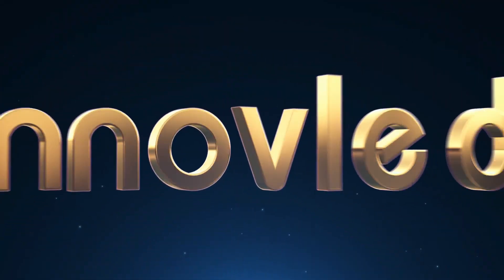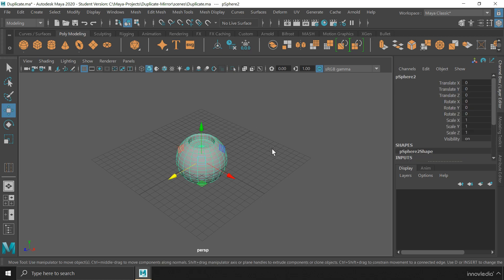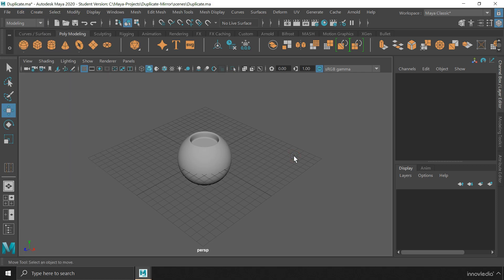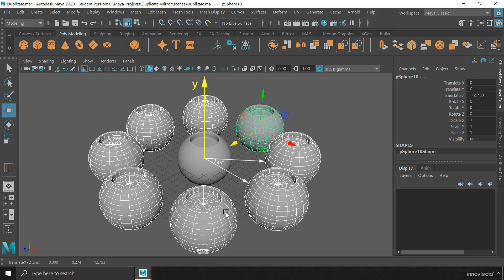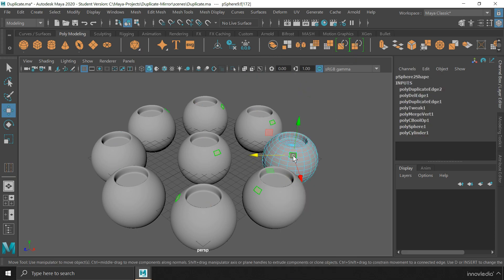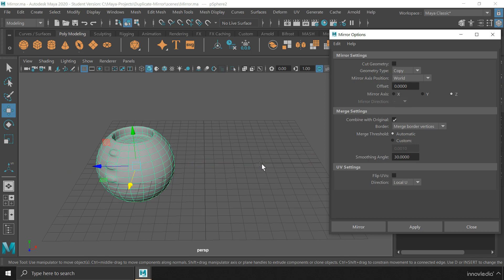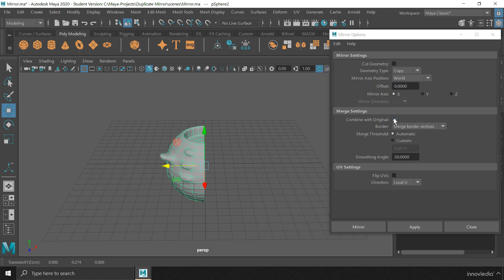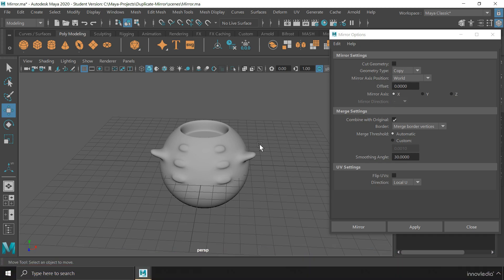Maya Course • How to use Duplicate, Duplicate Special, and Mirror in Maya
In this Maya tutorial, you'll learn how to Duplicate and Mirror objects in Autodesk Maya. Duplicating includes both the standard duplication method and the Duplicate Special method. You'll also learn the different ways you can use these functions in your workflow, and about the requirements without which these functions may not work as intended.

Similar to : Duplicate Objects in Maya, Mirror Objects in Maya, Duplicate Special in Maya | Clone in Maya

Lecture Contents (Click on the timecode to Play) :
00:00 : Intro (Innovledia)
00:15 : Three ways to Duplicate Objects in Maya
00:21 : Simple Duplicate Method in Maya
00:42 : Duplicate with Transform in Maya
01:27 : Using Duplicate Special in Maya
02:30 : Cloning Objects in Maya
03:02 : Difference in Clones and Duplicates
03:28 : Mirror Objects in Maya
04:21 : Combine with Original in Mirror
05:26 : Examples of Mirror Operation in Maya
05:46 : Maya Complete Course